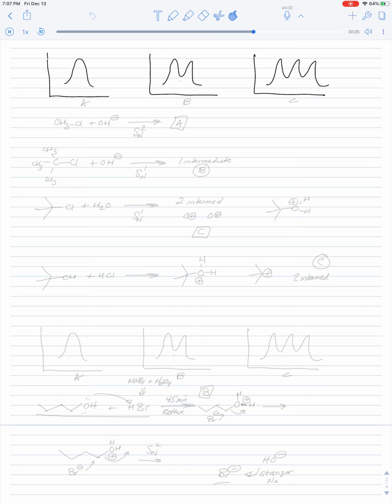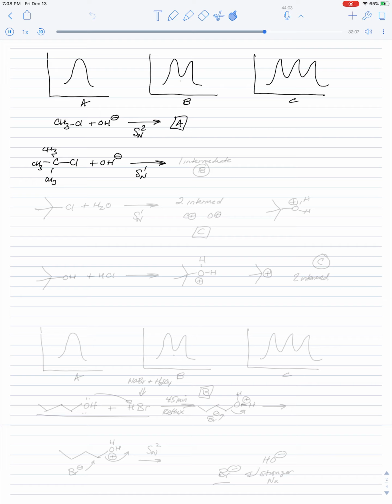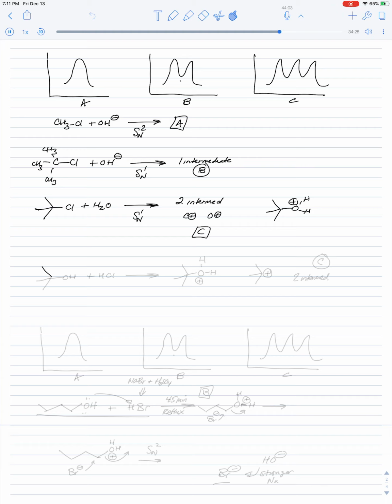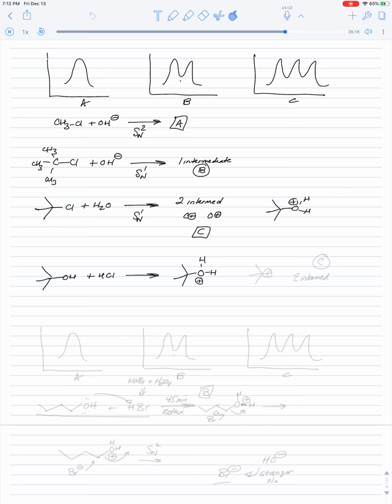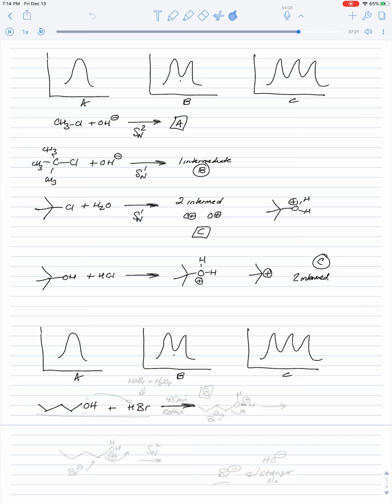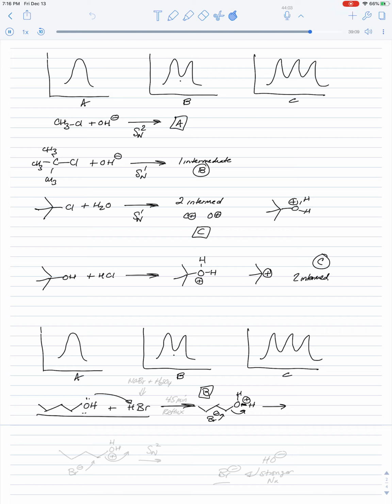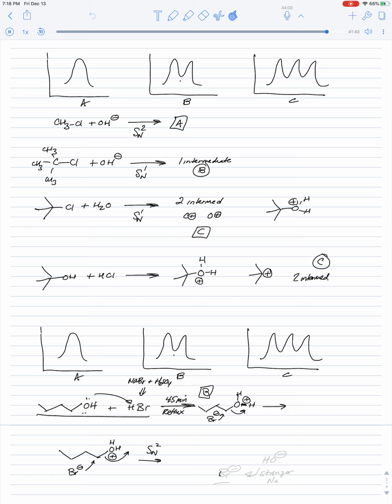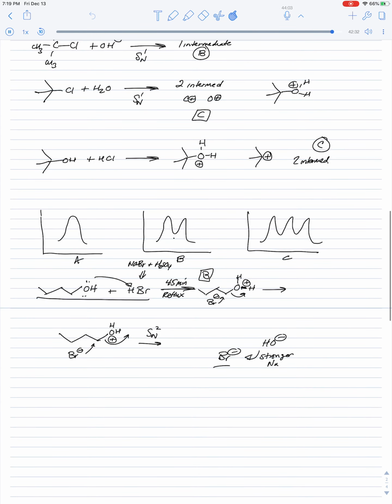Energy Coordinate Diagrams and SN1 SN2 Reactions